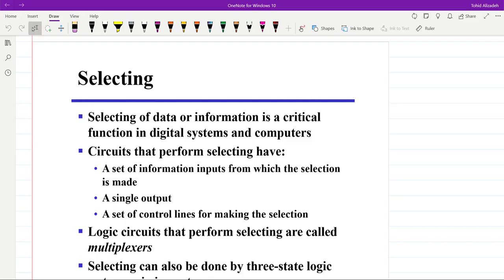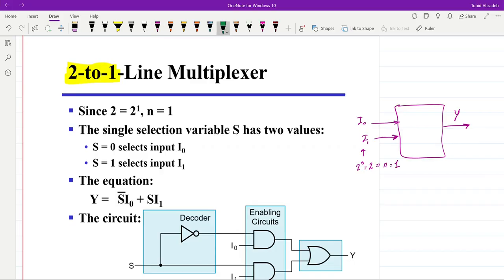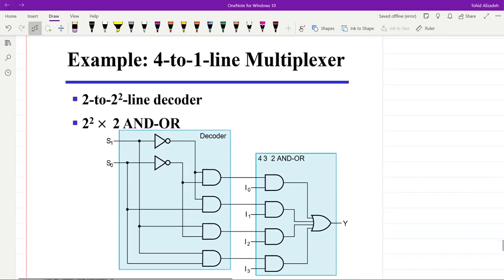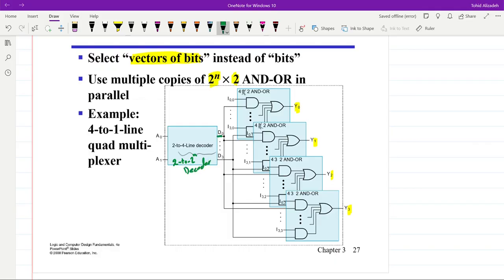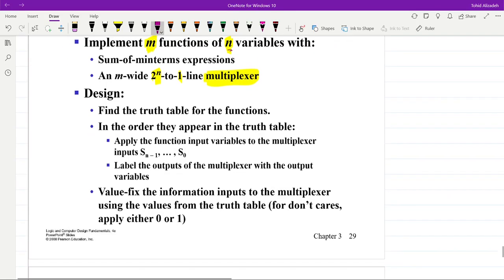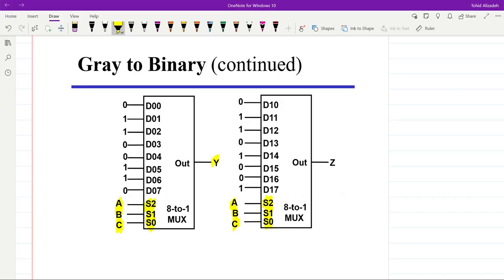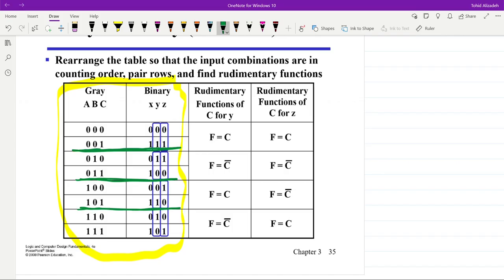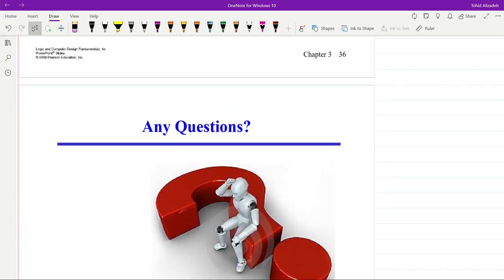Microcontrollers-Lecture 10.2 -Slides 22-37: Combinational logic circuit Selection and Multiplexers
In this video, the structure of multiplexers is discussed in detail.